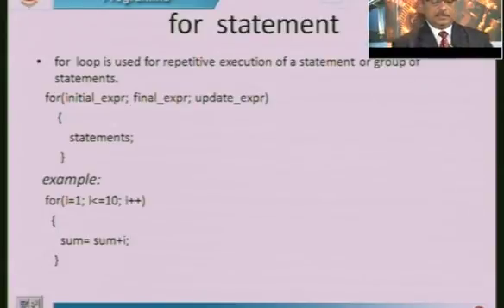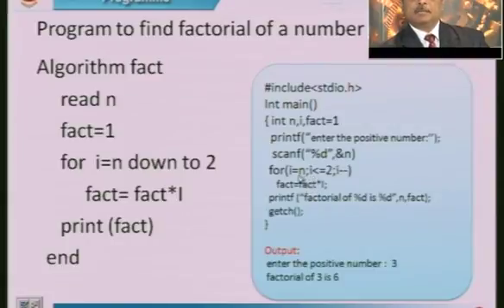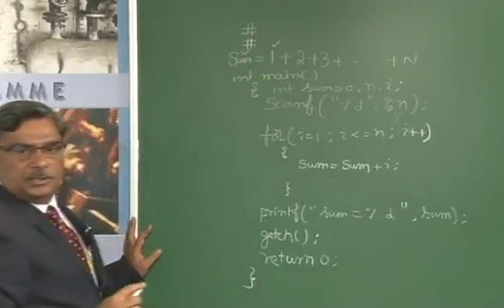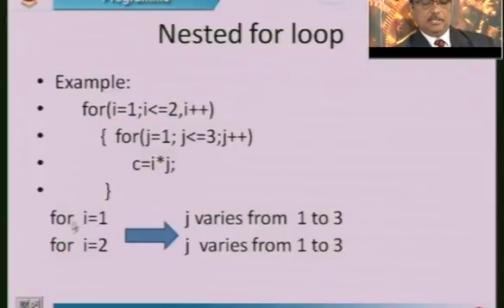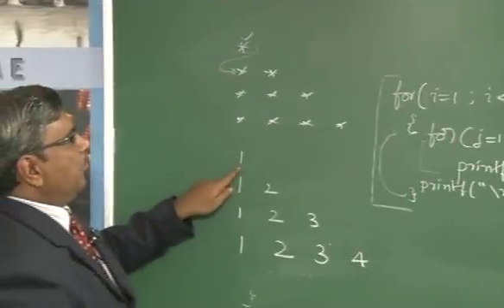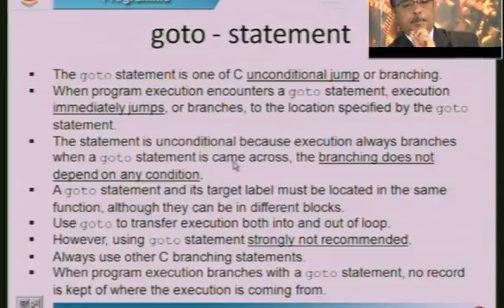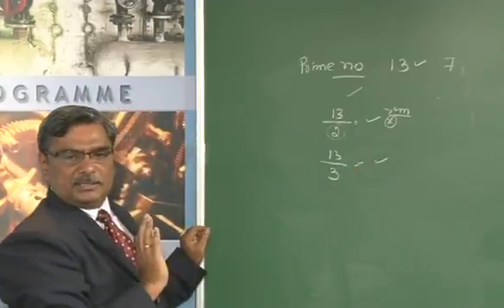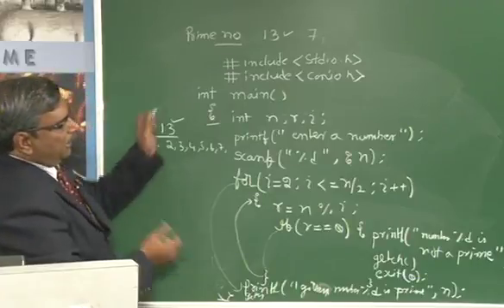VTU e-Learning (data structure video 4)